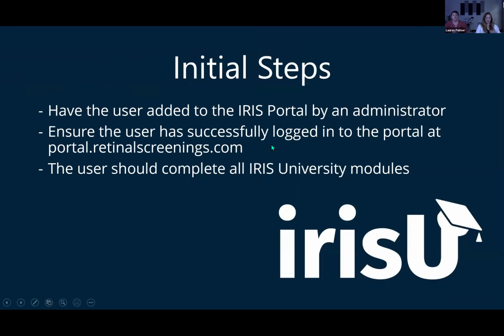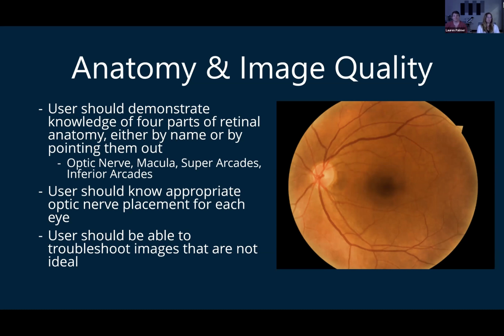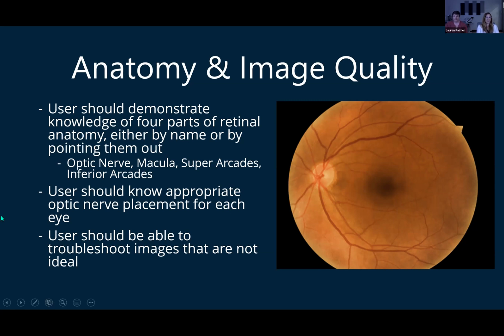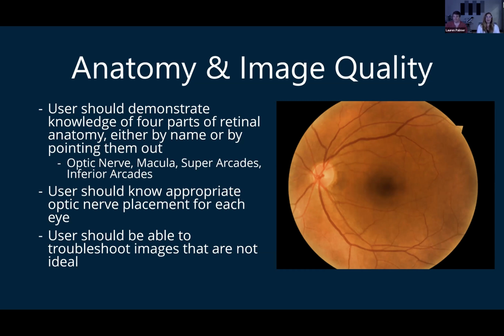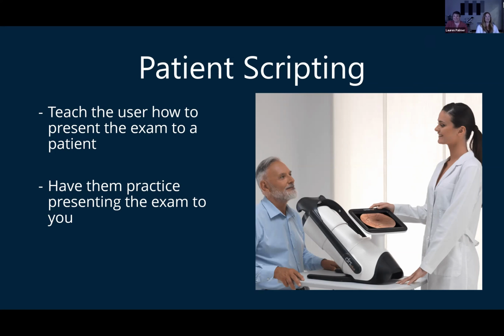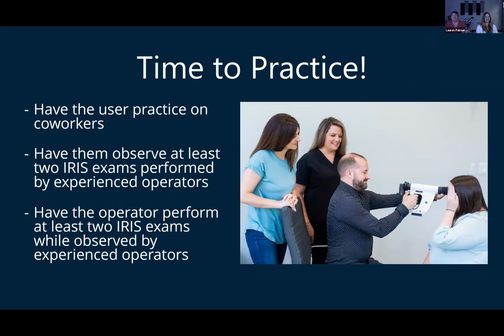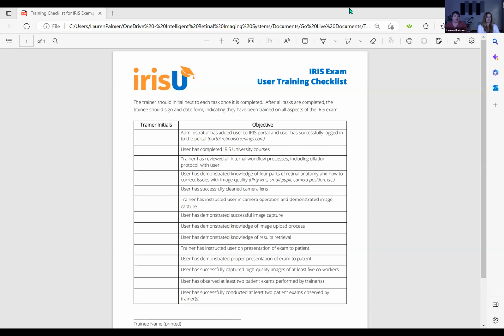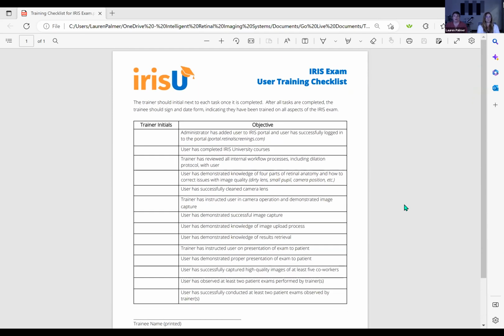IRIS Master Class: Train the Trainer - Building a Solid Foundation for Internal Training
What You'll Learn:
- Initial steps to ensure new operators are set up for training
- Review of topics to cover with new operators
- Tips on training new operators on performing the IRIS exam